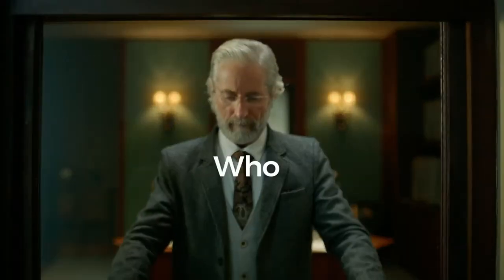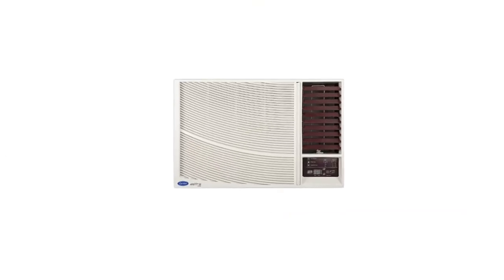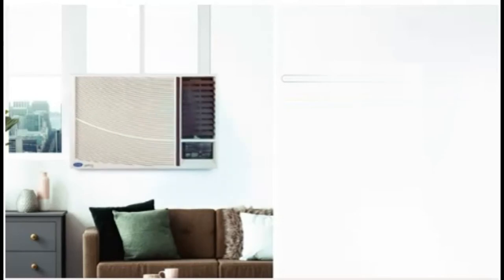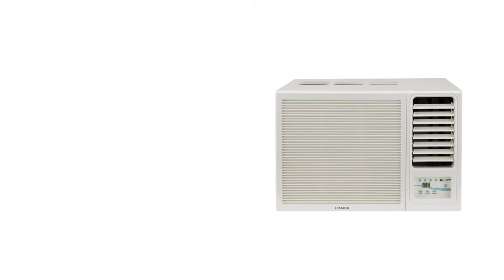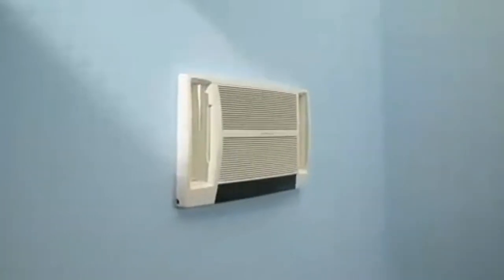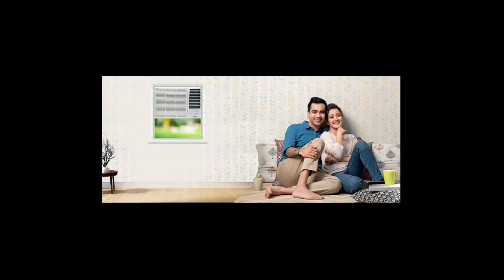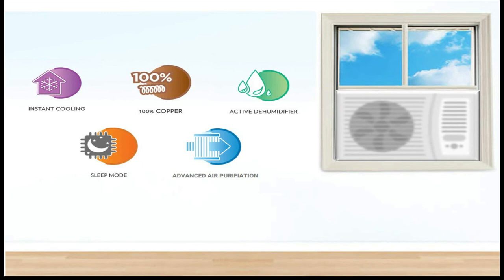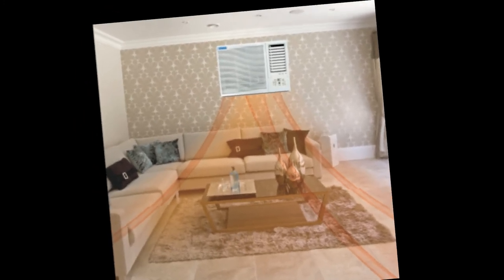Best Window AC for Summer Season India 2021 | Carrier vs Whirlpool vs Hitachi vs Bluestar vs Voltas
Best Window AC in India 2021 for Home | Top 5 Window AC for Summer Season in India

In this video, you get the information on the Top 5 Best Window AC in India 2021.
If you have any interest to buy window AC you can click the below link

Whirlpool 1.5 Ton 5 Star Window AC
Hitachi 1 Ton 3 Star Window AC
Blue Star 0.75 Ton 3 Star Rating Window AC
Voltas 1.5 Ton 5 Star Window AC
CARRIER 1.5 TON 5 STAR WINDOW AC
Video Credit:

Time Lapse

00:00 Intro
00:46 CARRIER 1.5 TON 5 STAR WINDOW AC
01:41 Whirlpool 1.5 Ton 5 Star Window AC
02:19 Hitachi 1 Ton 3 Star Window AC
03:09 Voltas 1.5 Ton 5 Star Window AC
03:48 Blue Star 0.75 Ton 3 Star Rating Window AC

Some of the footage used in this video is not original content produced by 5BestShot.  A portion of stock footage of products was gathered from multiple sources including, manufactures, fellow creators, and various other sources.

5BestShot is a participant in the Amazon Services LLC Associates Program, an affiliate advertising program designed to provide a means for sites to earn advertising fees by advertising and linking to Amazon.com. As an Amazon Associate, I earn from qualifying purchases